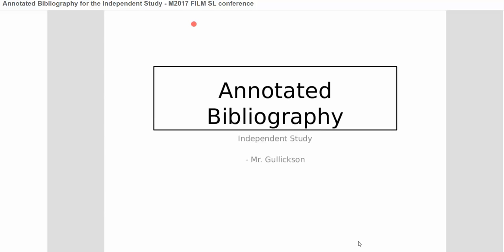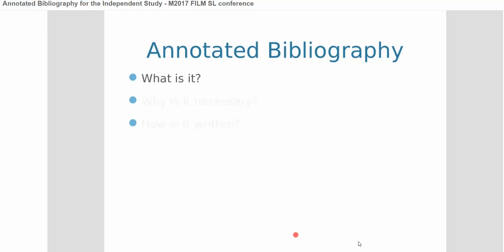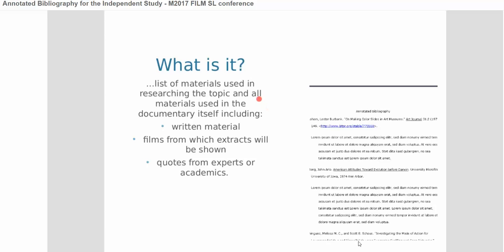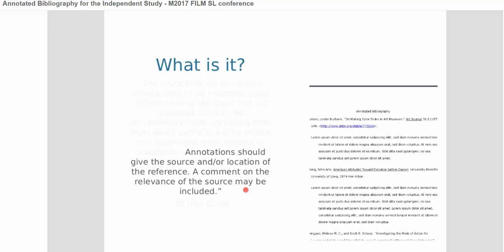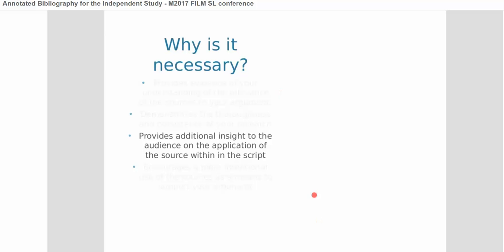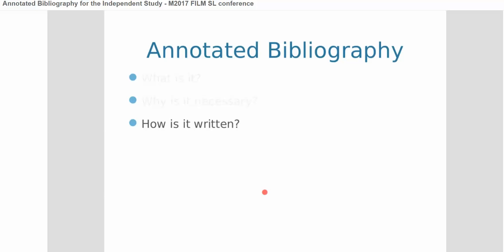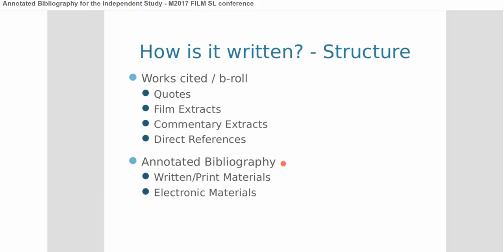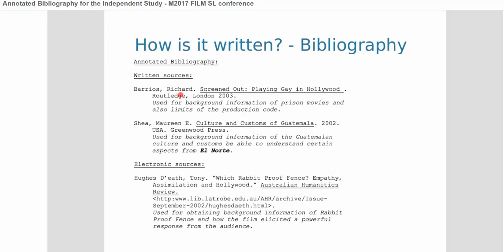IS Annotated Bibliography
Mr. Gullickson discusses the annotated bibliography